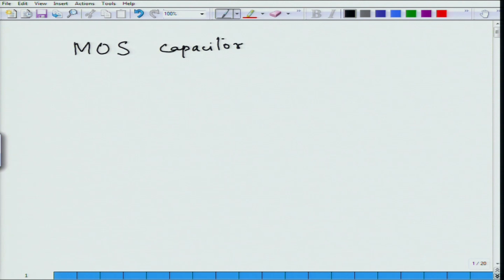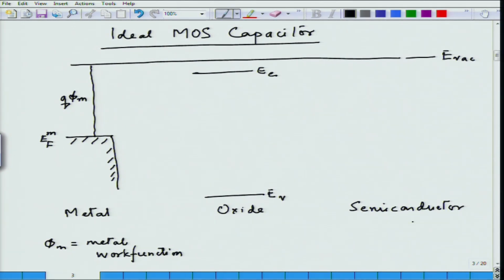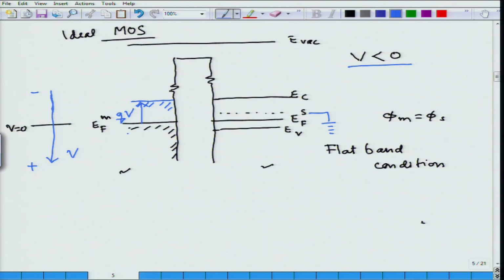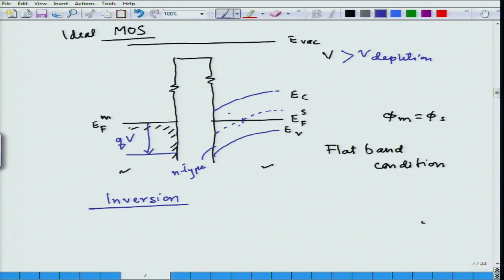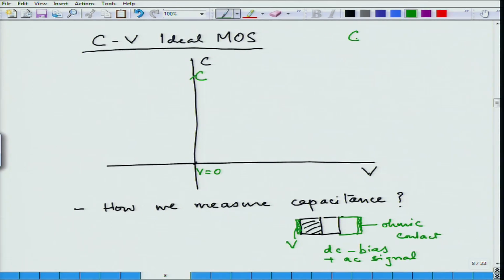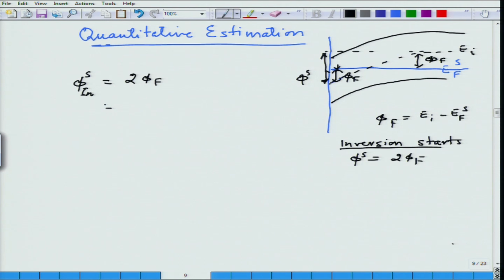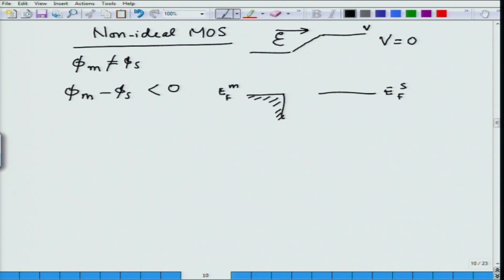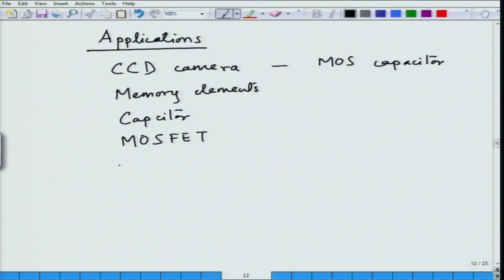Mod-04 Lec-36 MOS capacitor